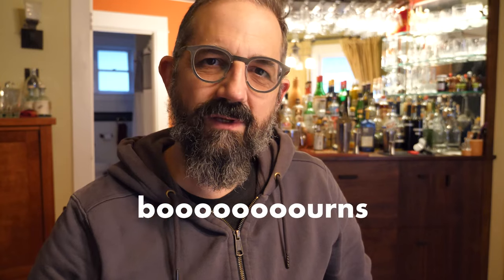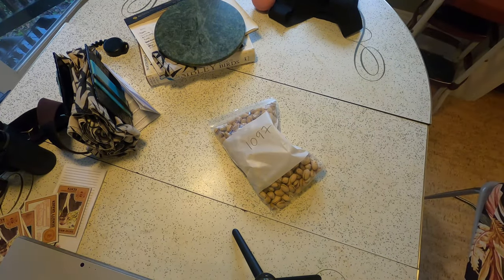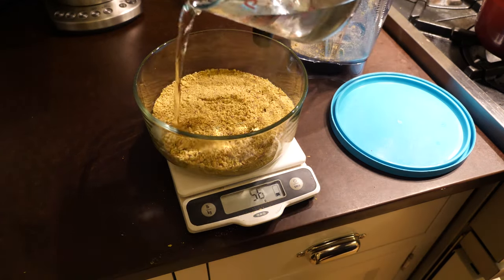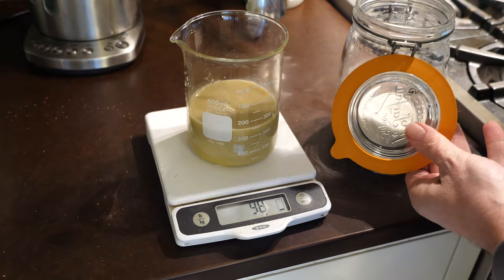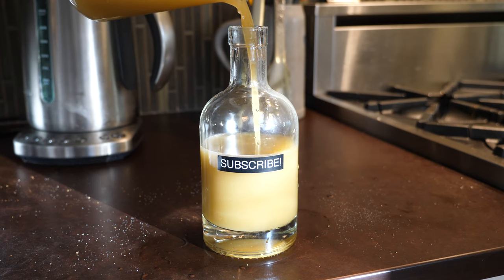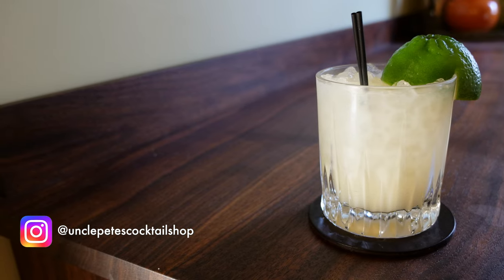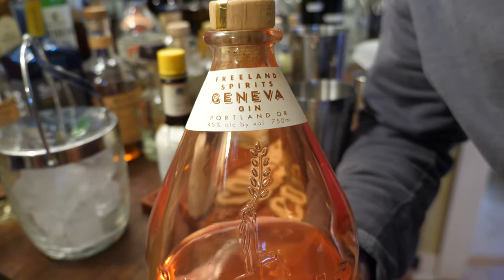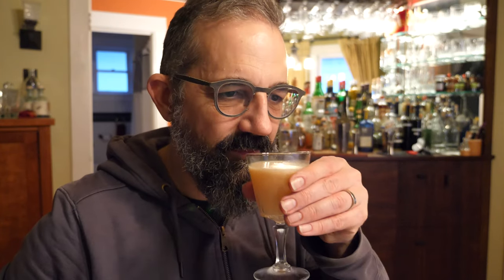How to make Pistachio Orgeat and what to do with it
Pistachio orgeat is much like regular almond orgeat, just made with pistachios. You chop up nuts, soak them, strain out the nut milk, add sugar and thats all you need. I also added rose water and fortified it with rum.

The Japanese Cocktail I made was my favorite.
2 oz Aquavit
.5 oz Pistachio Orgeat
2 dashes Angostura bitters
shake and Strain into a coupe, no garnish.

Cheers!